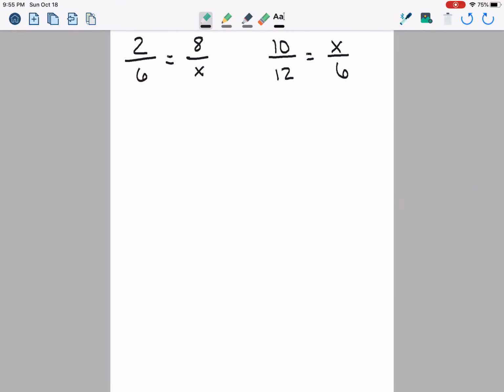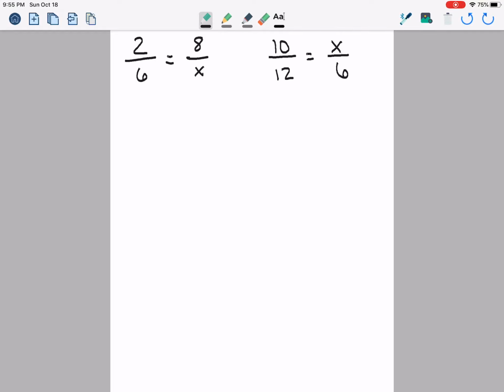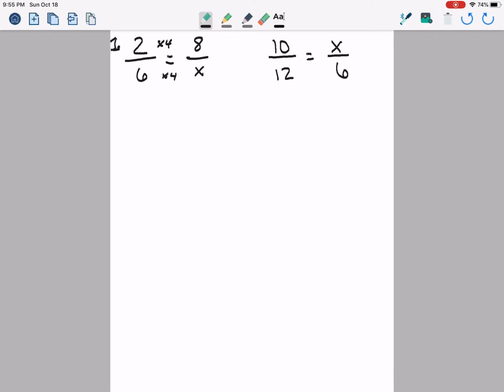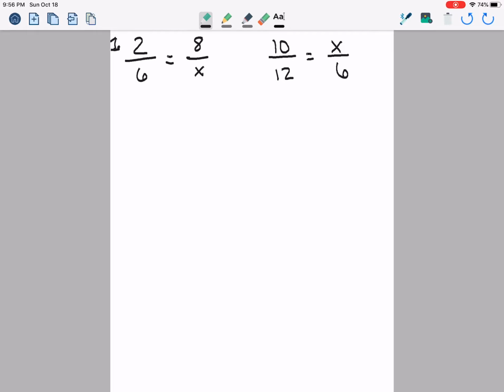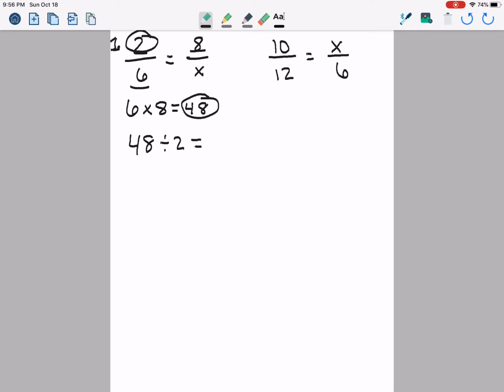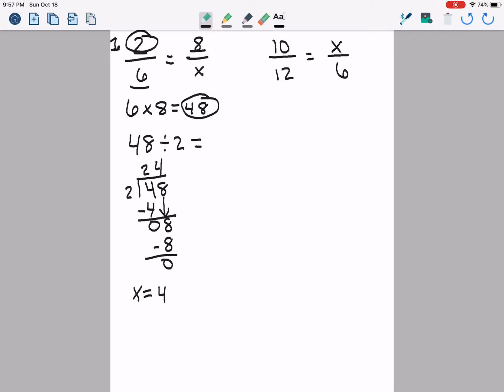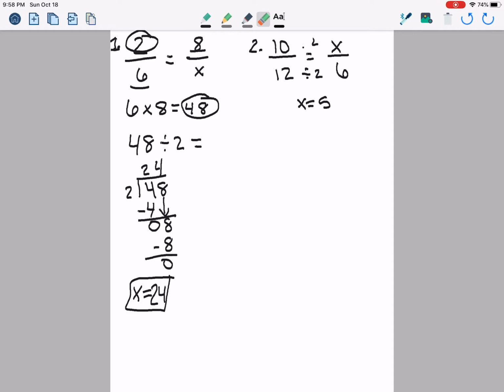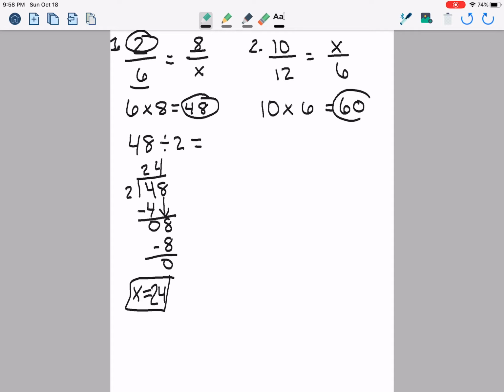Scale up/ scale down and cross multiply example